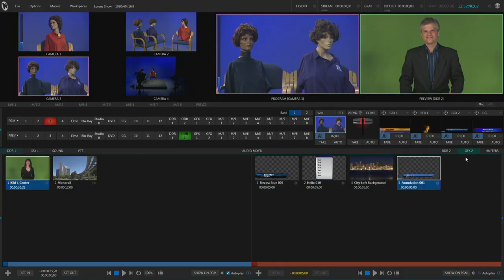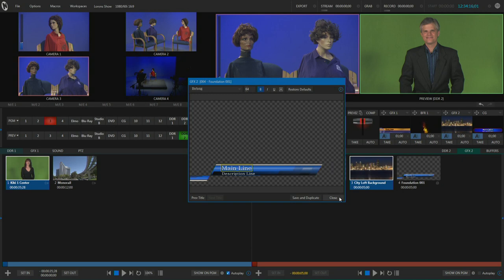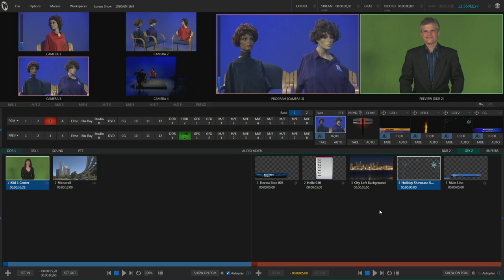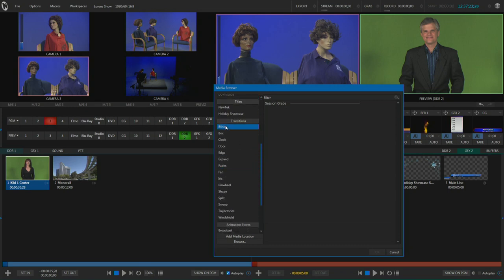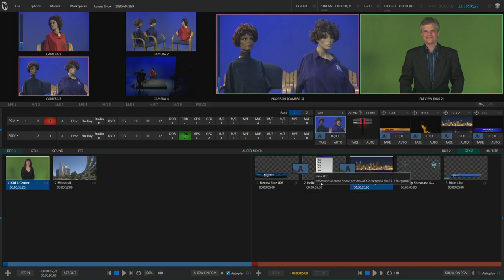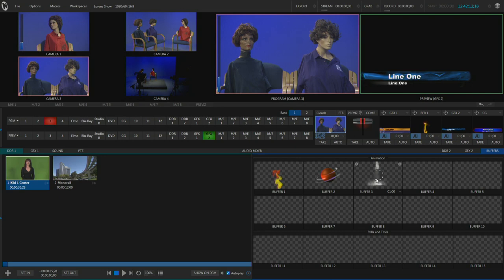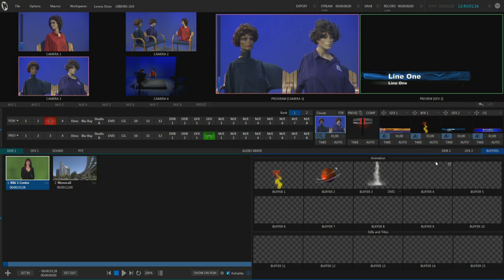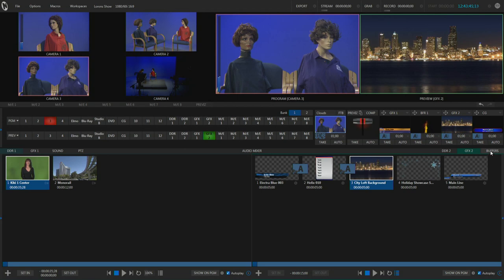Segment 5: Adding Graphics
An introduction to studio switching at MetroEast Community Media using the Tricaster Production Switcher. In Part 5 of 8, we'll present information on how to import titles, credits, logos, and other graphic elements to Tricasters "Graphics Bins" to use in your programs.